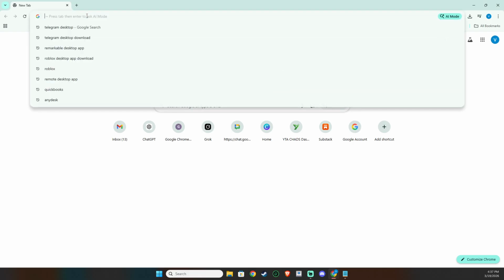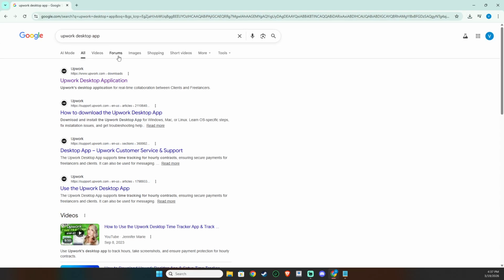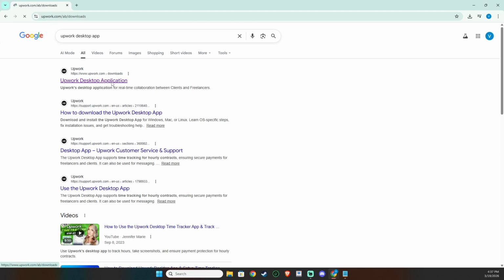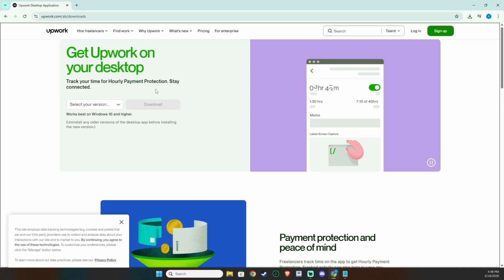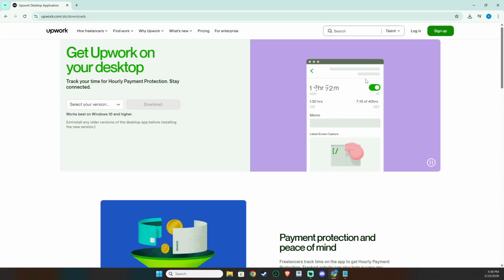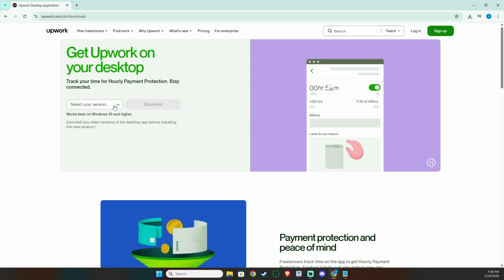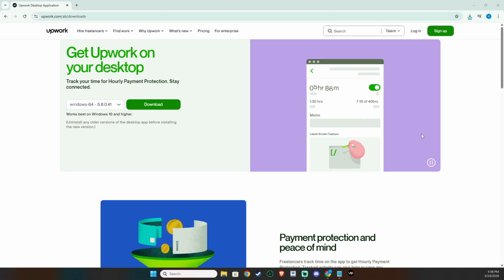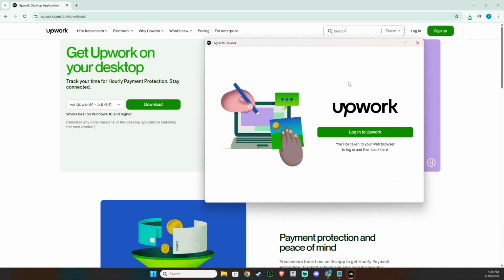How To Install Upwork Desktop App [2026 Full Guide]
How To Install Upwork Desktop App

In this video, we show you exactly how to install the Upwork Desktop App to streamline your freelancing workflow and ensure your billable hours are captured accurately. Integrating this tool into your professional toolkit is essential for maintaining Hourly Payment Protection and staying connected with clients in real-time.

Mastering the deployment of this application improves project transparency by enabling the time-tracking features and Work Diary synchronization required for hourly contracts. By utilizing the dedicated desktop interface, we ensure that communication and activity logging are managed within a secure, centralized environment optimized for remote professional collaboration.

Technical Specs:
Software: Upwork; Feature: Desktop Application